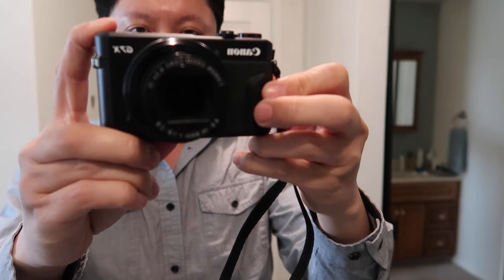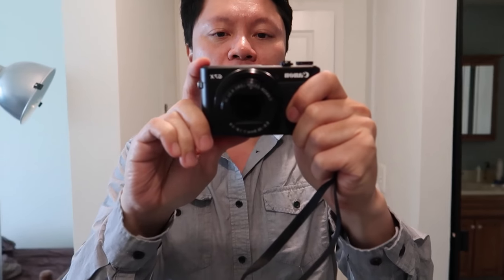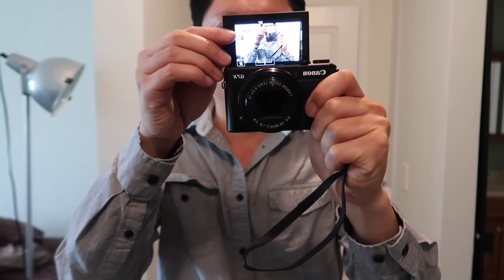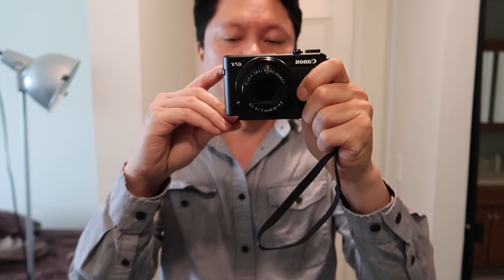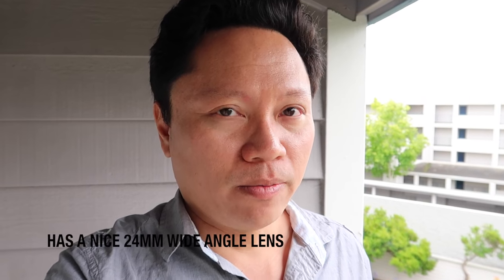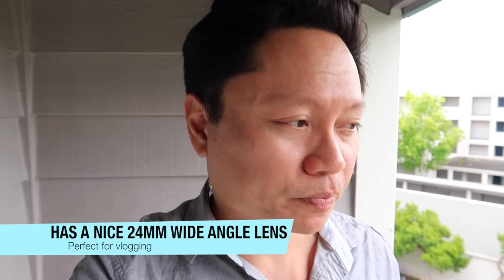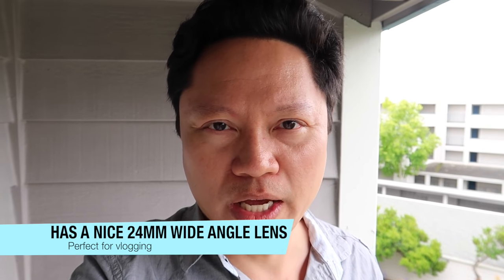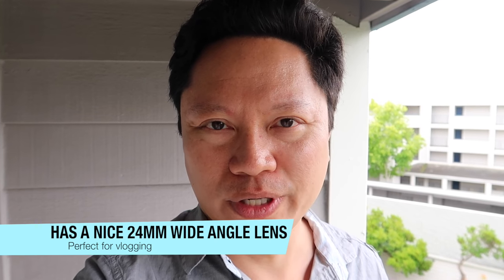Canon G7X MarkII Test & Review For Vlogging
Canon G7X MarkII Vlog Test & Review
► Pricing & availability